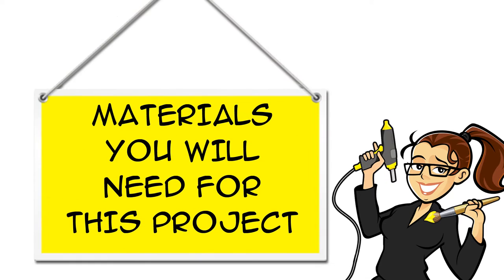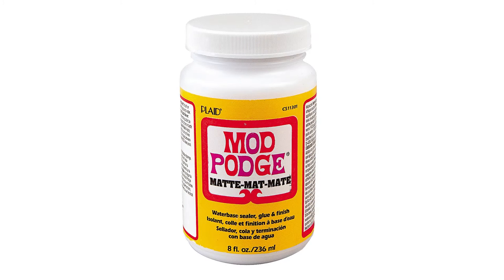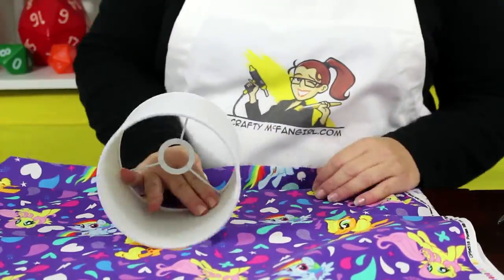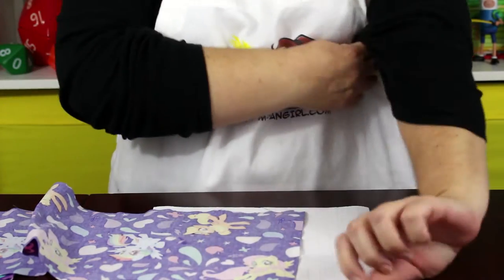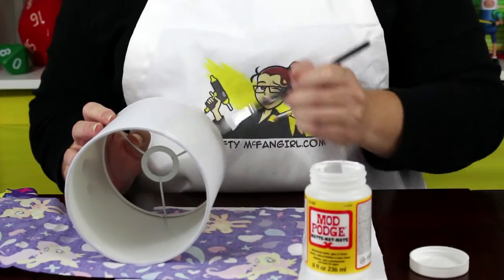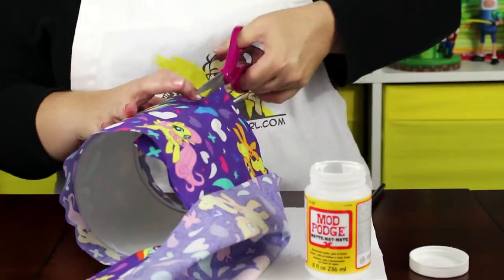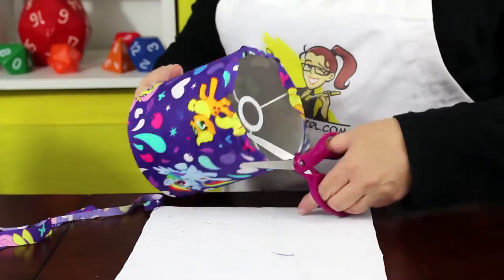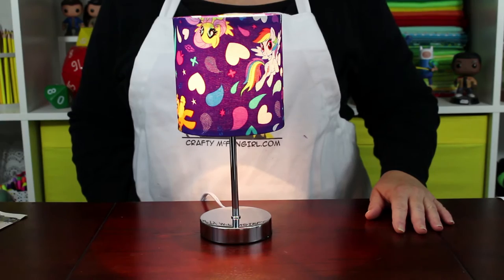DIY My Little Pony Room Decor Rainbow Dash Lamp: (For MLP Fans) - A GeekyMcFangirl Tutorial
Perfect My Little Pony Room Decor Starts With This DIY Desk Lamp. Create your own My Little Pony Room Decor. Make this DIY No Sew lamp to decorate your My Little Pony themed Bedroom or desk. The fabric features Rainbow Dash, Applejack and Fluttershy

TAG YOUR PIX:
If you make a My Little Pony Lamp or any other MLP room decor, leave me a comment and let me know, or tag a photo on Twitter or Instagram geekymcfangirl or craftymcfangirl. I’d love to see what you do!

LINKS TO MATERIALS:
lamp with straight sides and fabric shade
My Little Pony fabric
mod podge matte
paint brush
glue gun and glue sticks